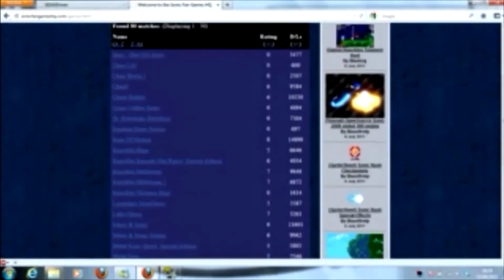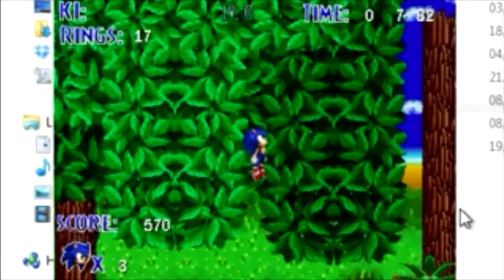Fangame Focus: Episode 02 - Sonic Time Attacked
Join Sonic Yoda of SEGA Driven as he does a short focus on some of the fangames and hacks created by the community!

Today's game of choice, is none other than... Sonic Time Attacked!

Fancy playing Sonic Time Attacked yourself?